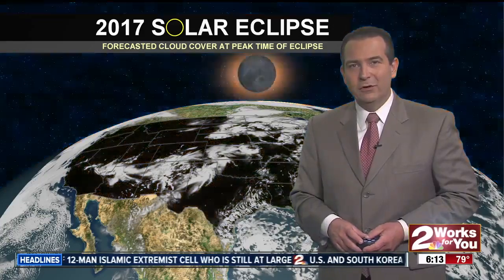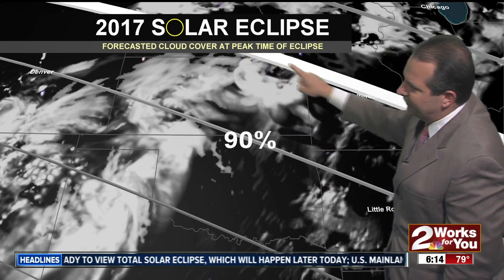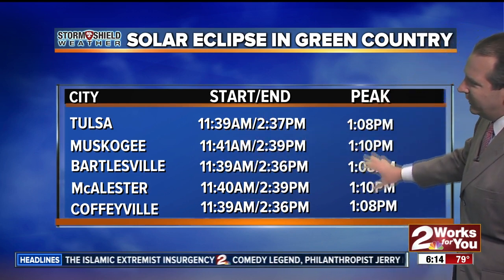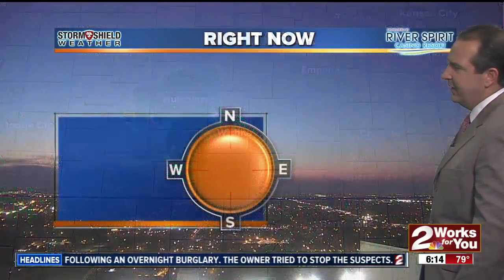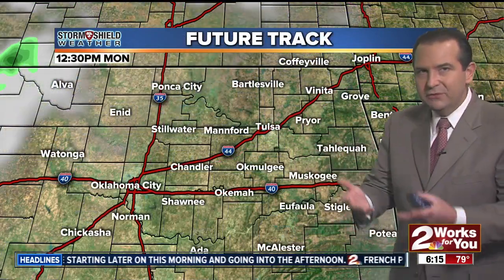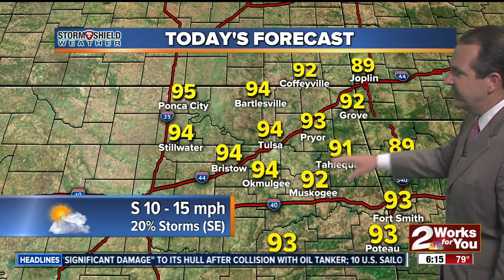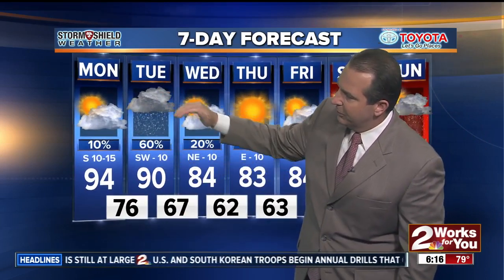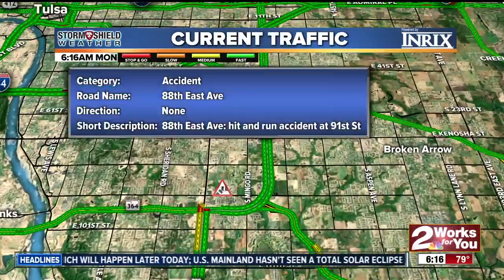Partly cloudy for today's eclipse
For today's solar eclipse, we are looking at partly cloudy skies with afternoon temperatures in the mid 90s. Likely cooler than Sunday due to the interruption of the solar energy with the eclipse.